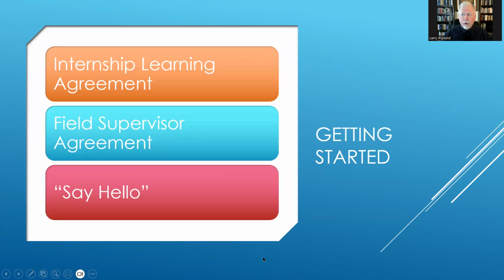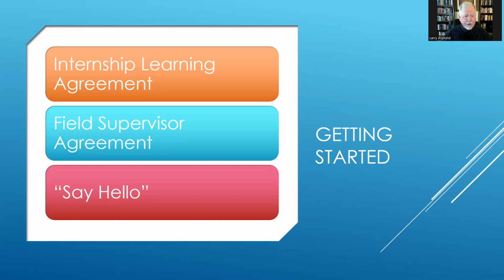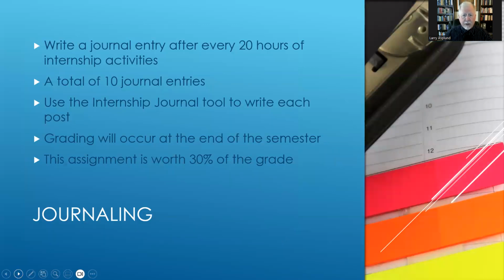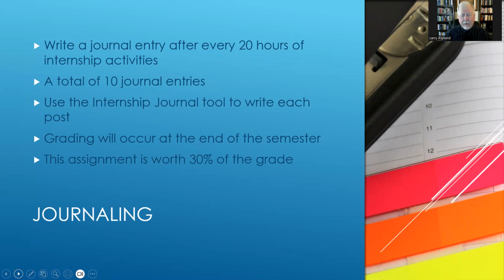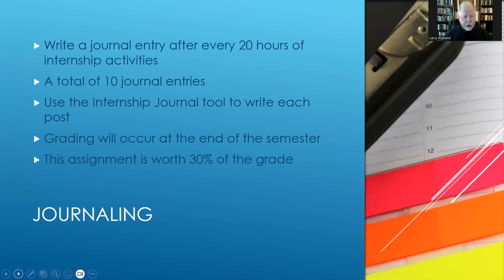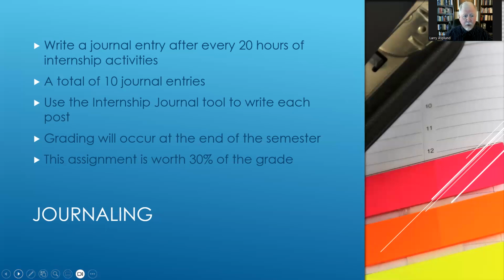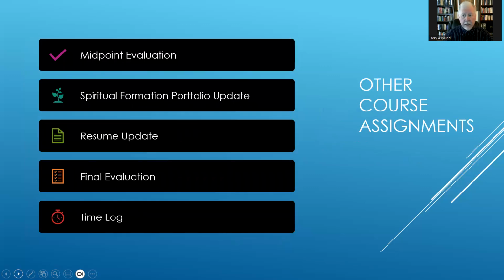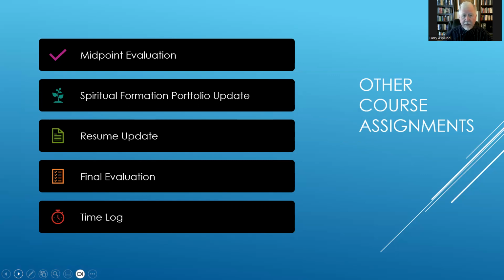RUSD SU23 SFRM695 WK1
The Welcome to Week One video announcement to SFRM695 Ministry Internship in the spring 2023 semester at Regent University's School of Divinity, Virginia Beach, Virginia, Dr. Larry K. Asplund, Instructor